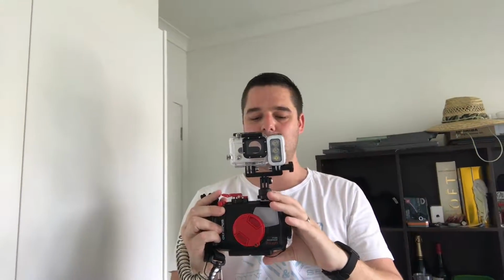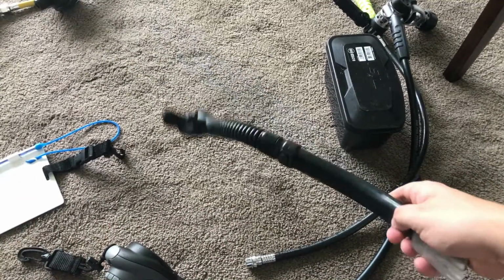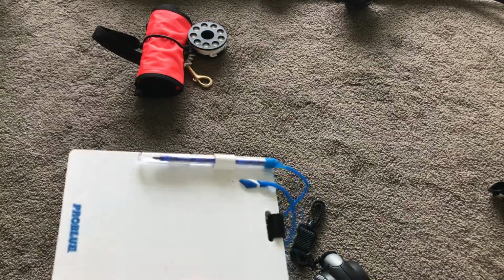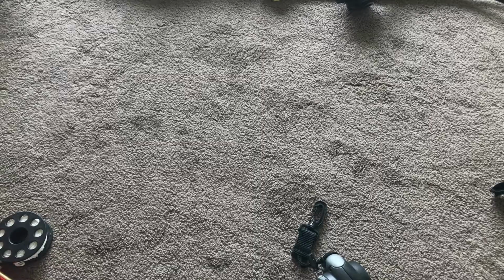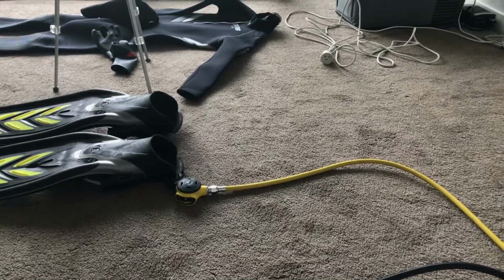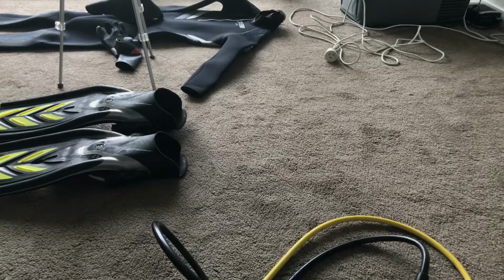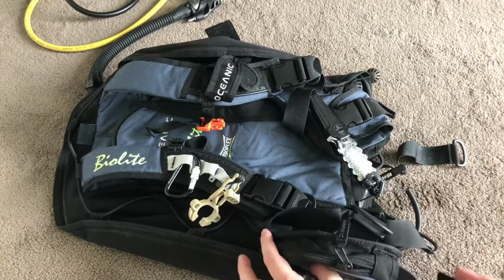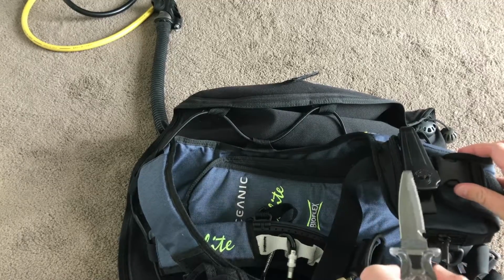Ep 2 Journey to PADI DiveMaster - Gear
Episode 2 of my journey to PADI DiveMaster - focusing on the gear I am taking

Camera Dive housing
GoPro Light
Reg set